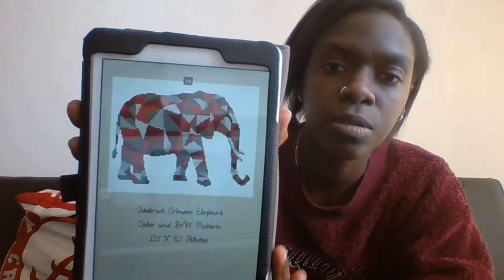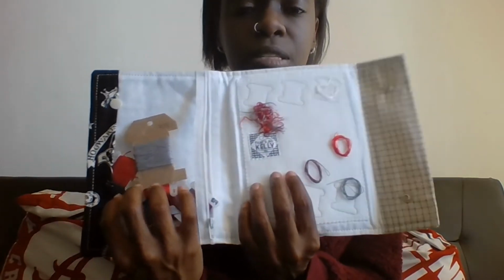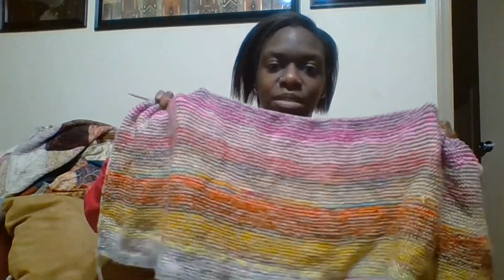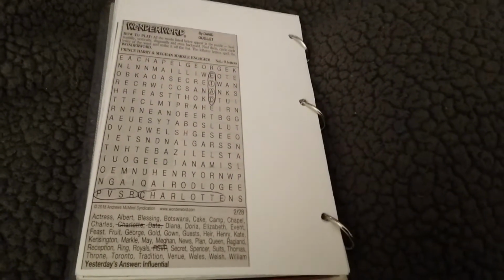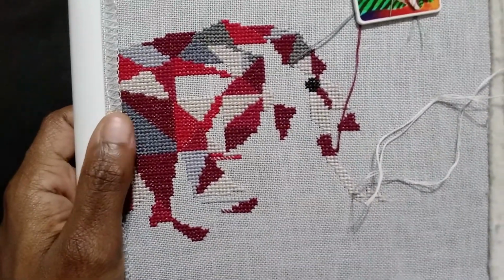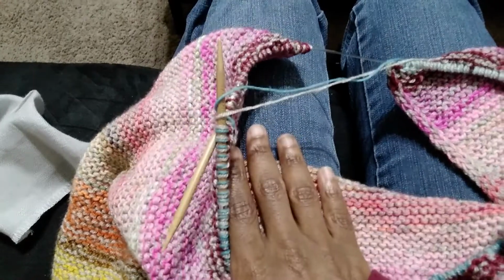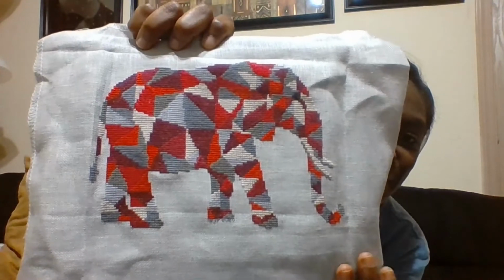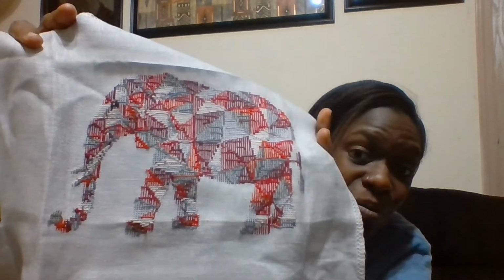Ladywing Designs - Vlogmas/Flossmas 2020 Days 11-17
Projects:

~Marled Baby Blanket using fingering weight minis & Loops and Threads Woolike in "Cool Gray"
This is simply garter stitch (knitting every stitch) with an I-cord edging on both ends.

~Abstract Crimson Elephant by PlatoSquirrel
using called for DMC on 32 ct Pearl Gray linen from Zweigart (bought
Needle minder from StitchnButton

People:
~@DynamiteTrujillo , Squirrel Pie Productions
~@The Joan & Kelly Show

Shops/Tools:
~That's So Kelly Co.